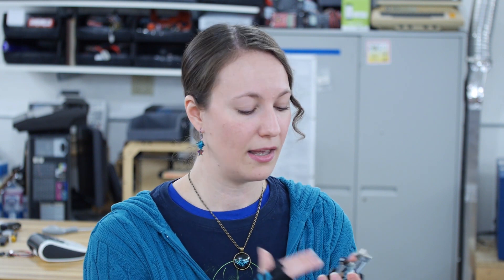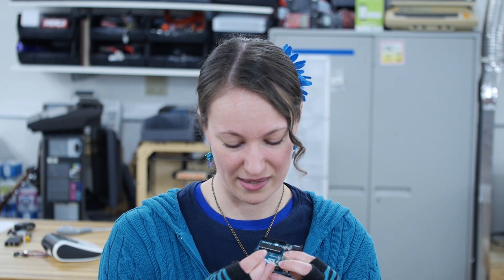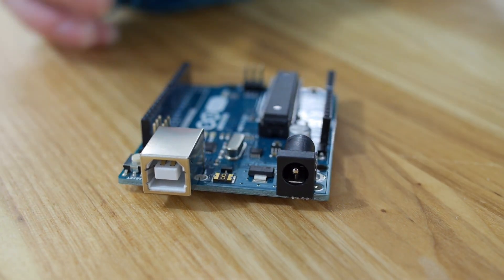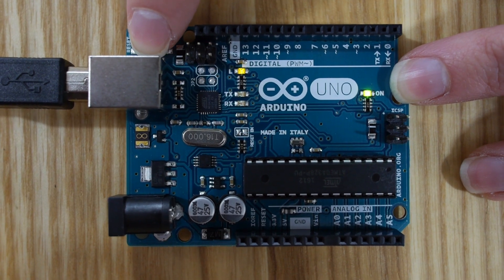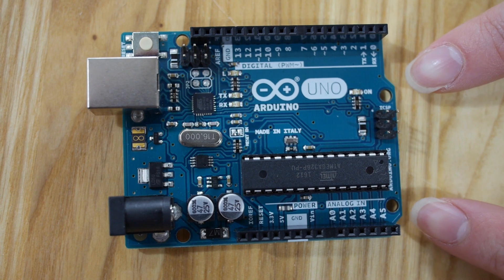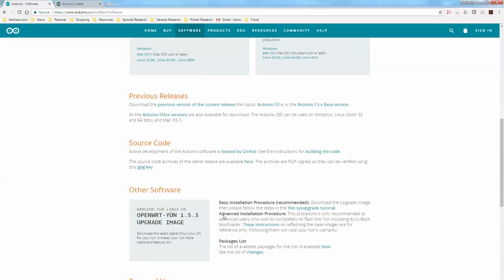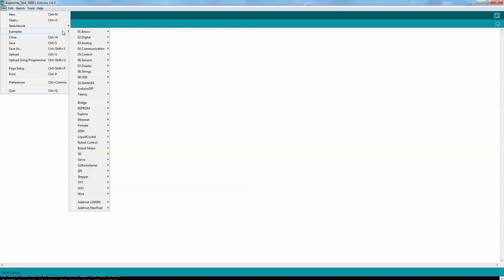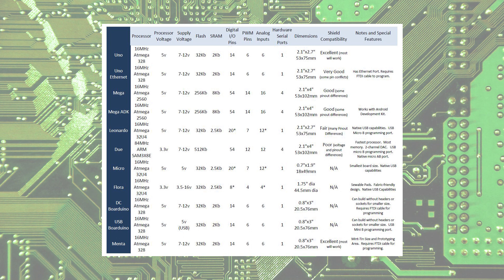The Learning Circuit - Intro to Arduino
Karen gives an introduction to Arduino and the open-source platform that it is based on.  She explains what makes it a good platform for beginners and how you can take advantage of its ease-of-use and extensive documentation to get started with electronics projects.

The Arduino Uno, such as the one included with Arduino Starter Kit, is a great place to start if you’re new to Arduino.

Join The Ben Heck Show team on the element14 Community, suggest what you want to see on the show